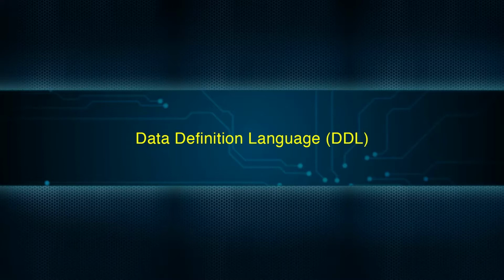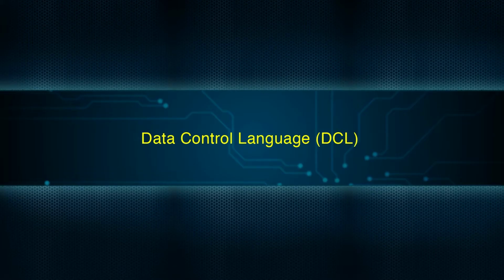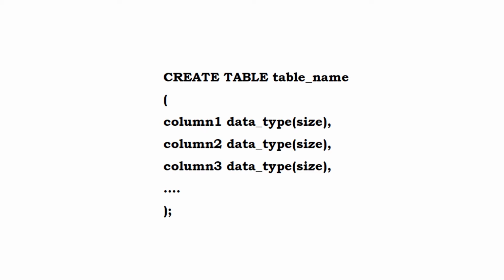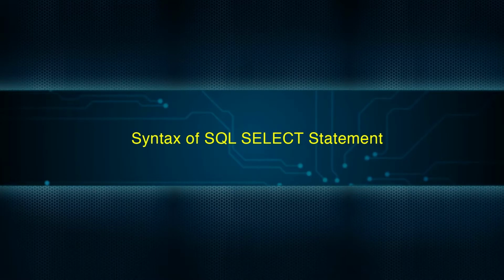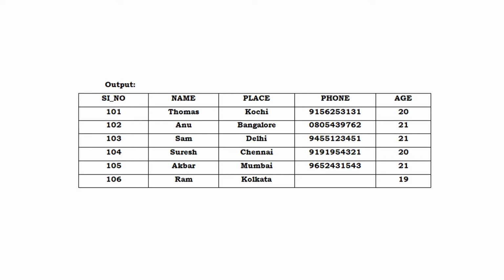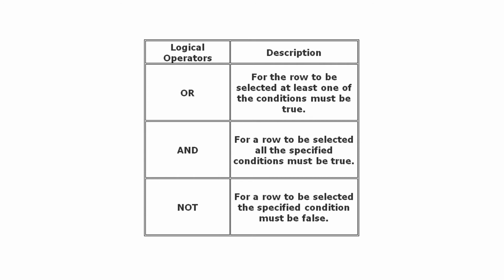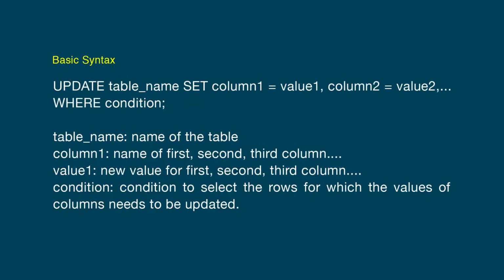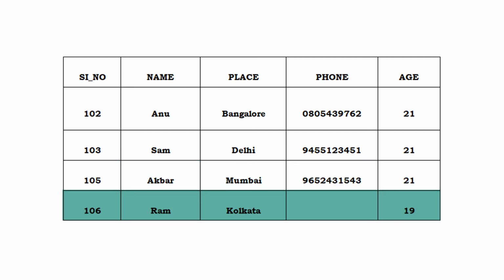22 STRUCTURED QUERY LANGUAGE